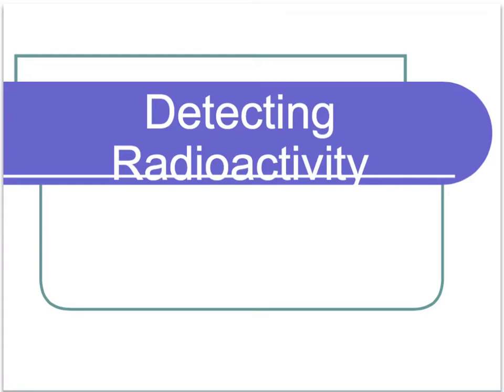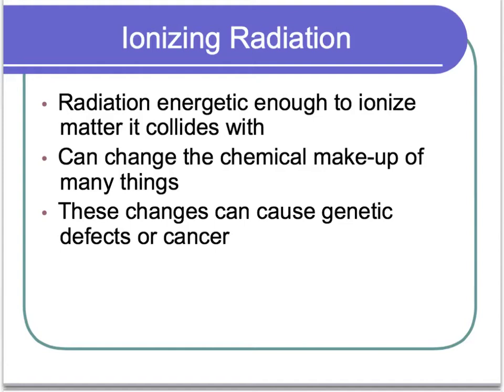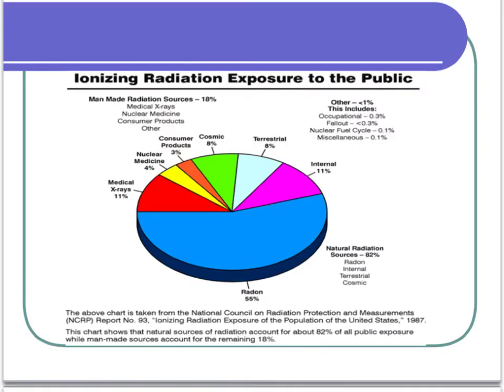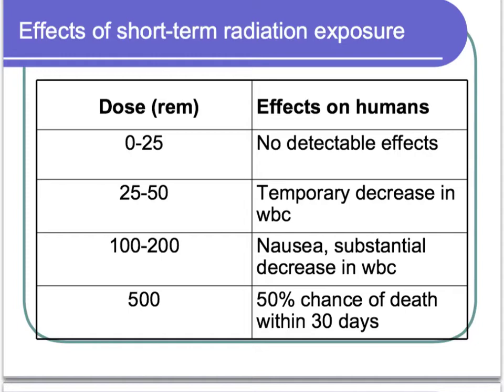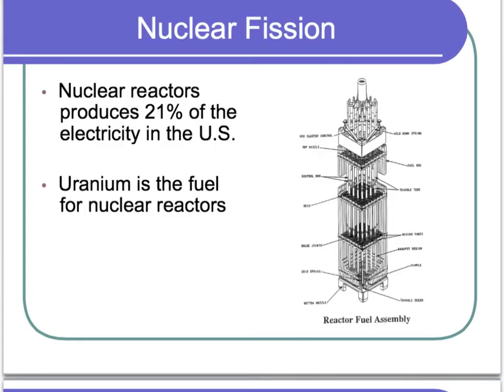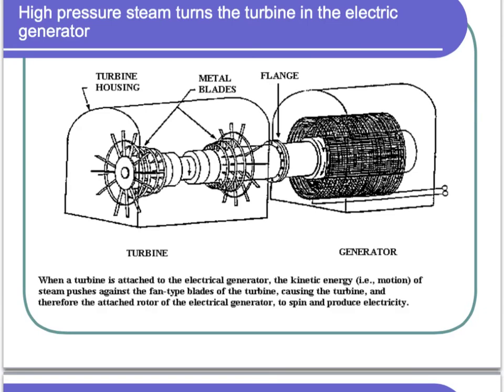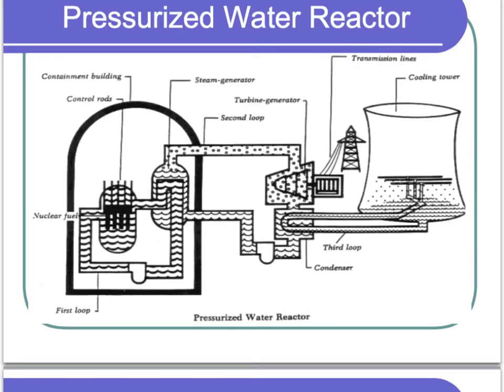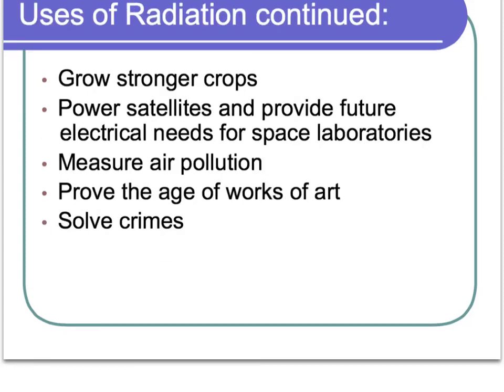Nuclear Part 3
Nuclear Chemistry Lecture - Part 3. Taught by Ms. White.